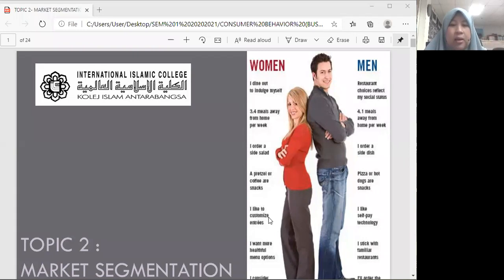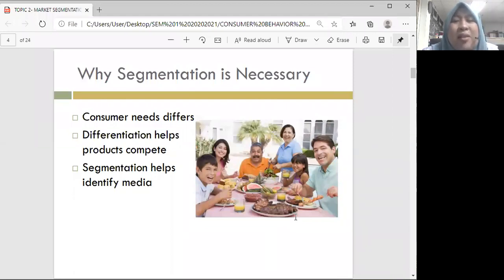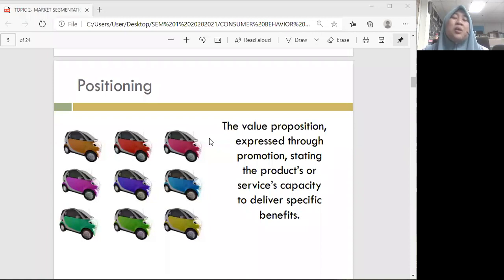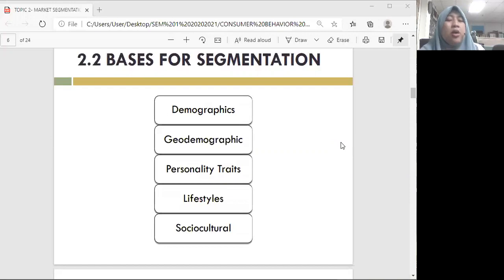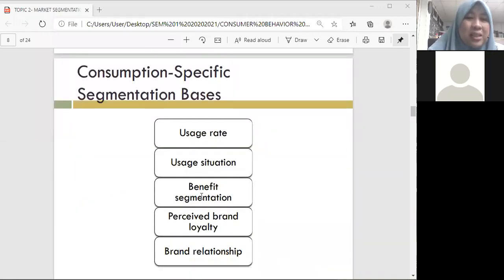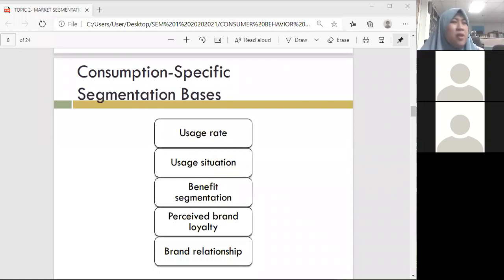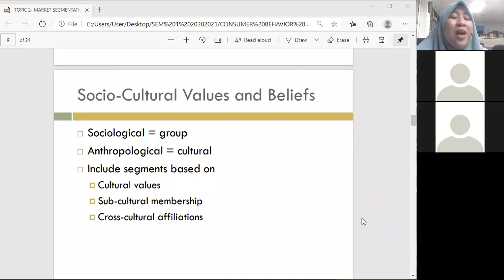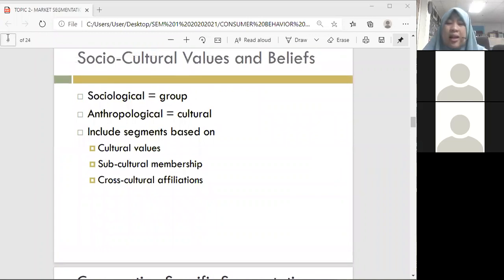TOPIC 2 MARKET SEGMENTATION PART 1 DMKT1023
In this video is about course Consumer Behaviour [DMKT1023]  for my student references and so do it can beneficial and  help the other students as well. Any inquires regarding the topic you may write down your comments below. Hahahaha.. Thank you.

Source of book:
Credit to : Schiffman, L. G. & Wisenblit, J. (2019). Consumer Behavior. Pearson, New Jersey, 12th ed.